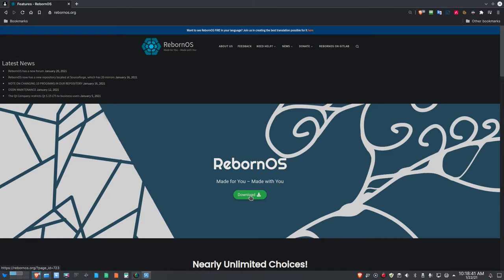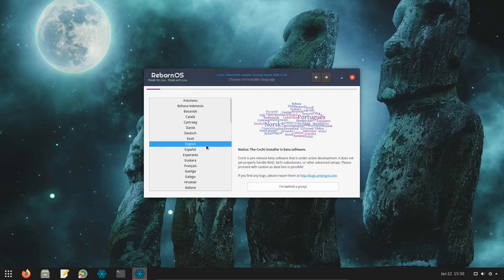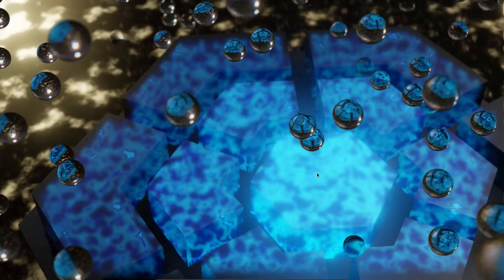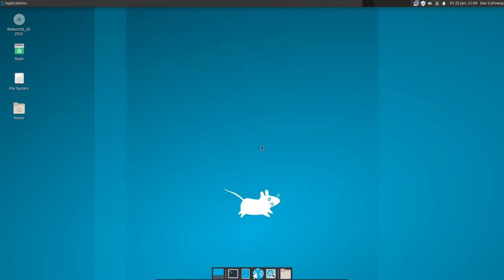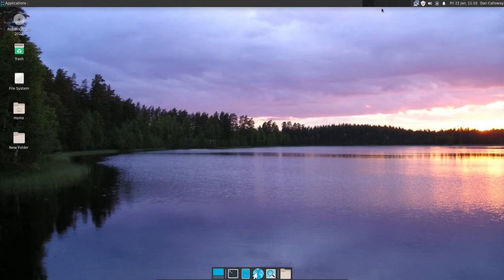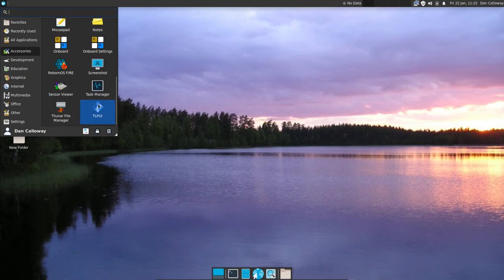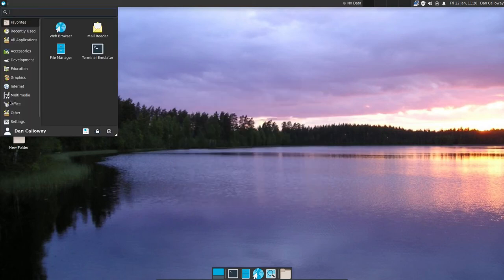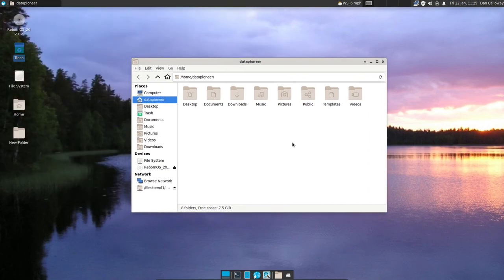RebornOS Dec 2020 Build SSPR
In this video, I show you how to setup the ISO for Reborn OS 2020 December Linux build in Virtual Box 6, install the OS, configure the XFCE desktop, then walk you through a short review of what's available. This is a great Arch Linux build with Xfce DE that could be your next daily driver if you are an Arch Linux distro lover like myself.

10:53 - Skip Config Install & Advance to Review